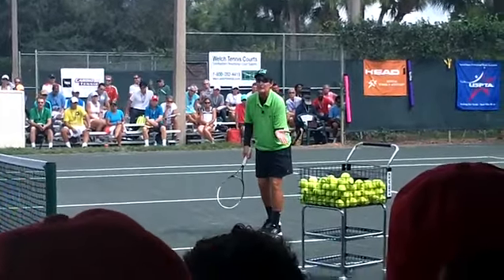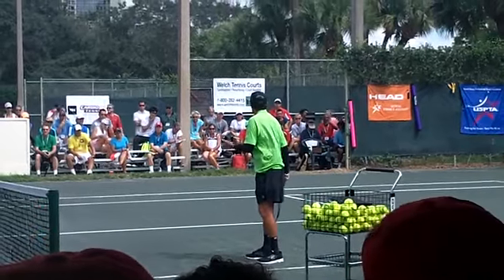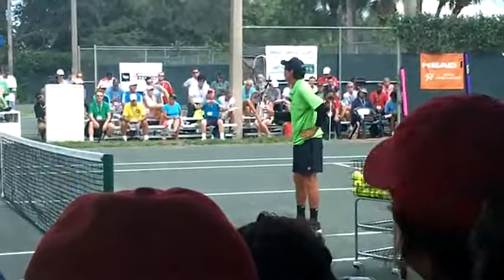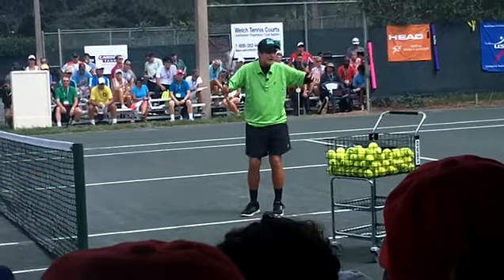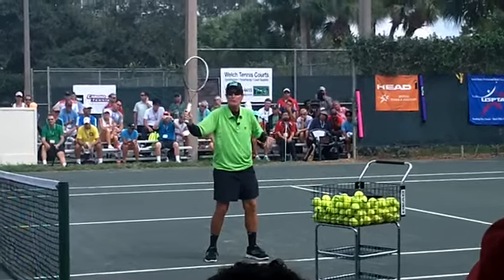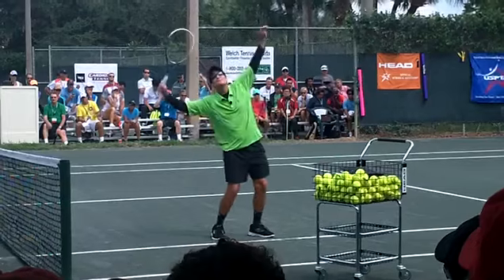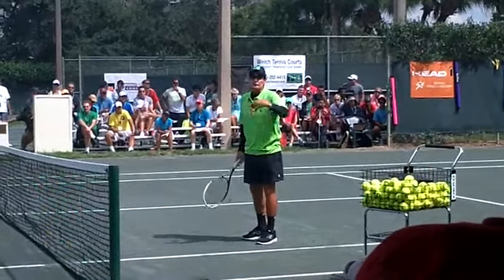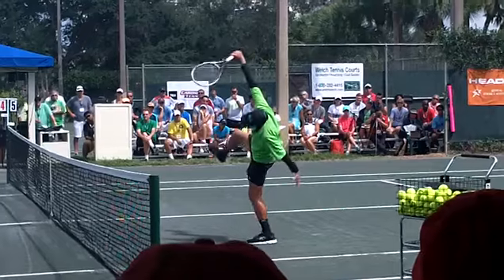Rick Macci Breaks Down the Key Components of a Serve (2013) | Rick Macci Tennis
"In this classic 2013 lesson, legendary coach Rick Macci demonstrates the essential components of a powerful tennis serve. Learn the techniques that can take your serve to the next level, straight from one of the best in the game."

About Rick Macci Tennis:
Rick Maccis hands-on approach and overall unique ability to analyze and correct technical, strategic, and mental deficiencies, and deliver the message like no other, has resulted in over 227 USTA National Championships since 1985, and all four Junior Grand Slams.